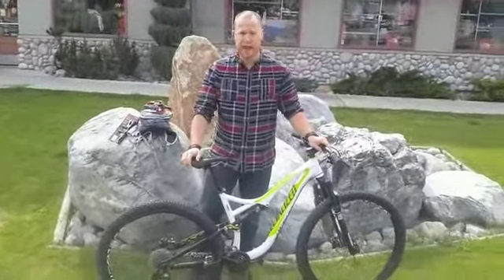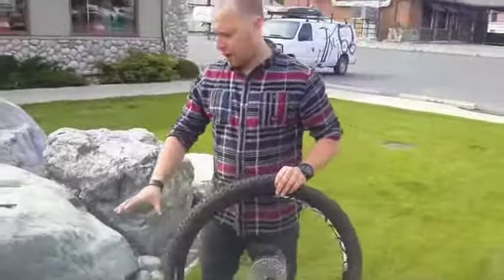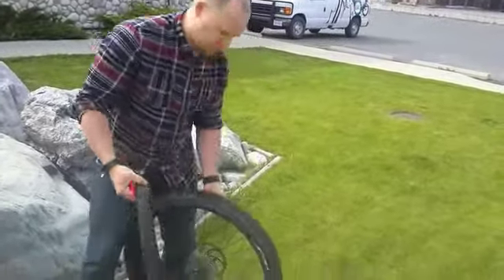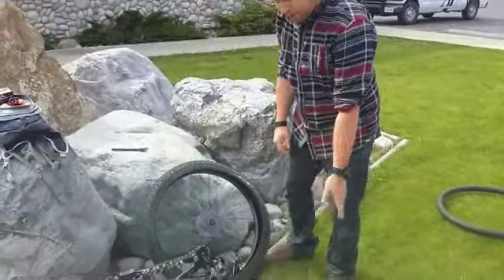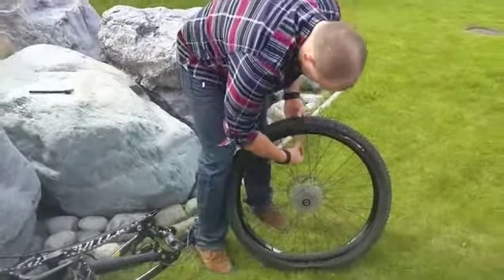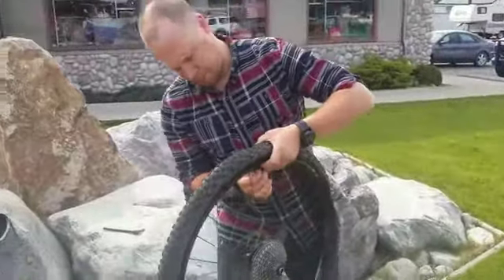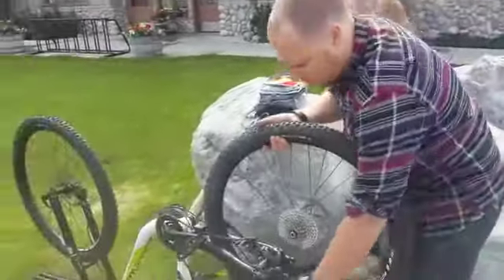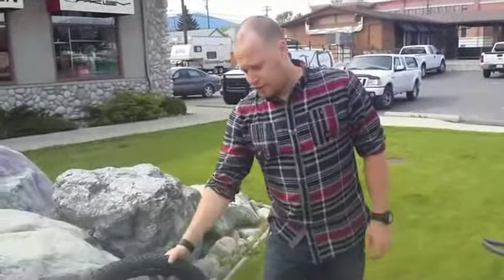changing a flat tire with Gerick Sports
Gerick Sports explains in detail on how to change a flat tire.  When you get good at this, you'll likely be changing flats in under 3 minutes.